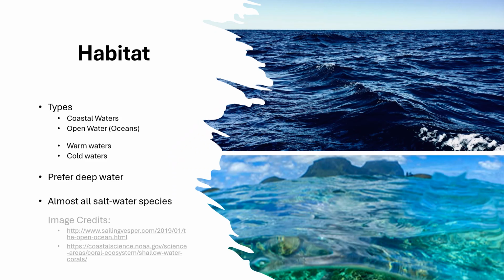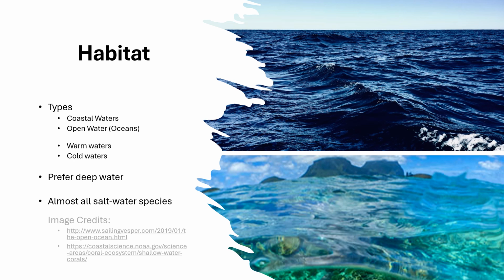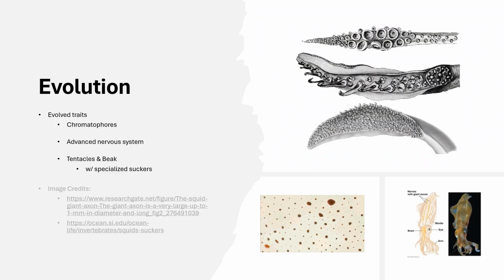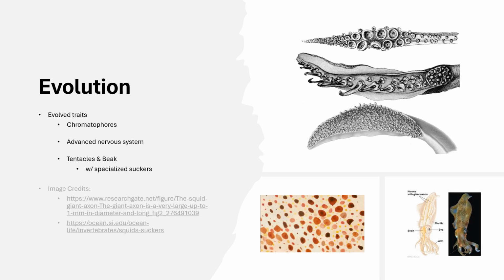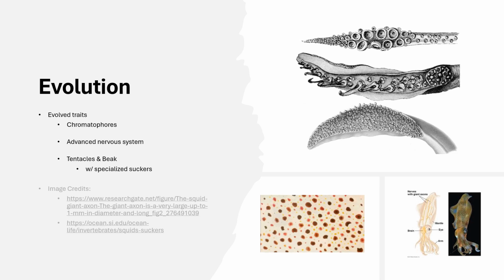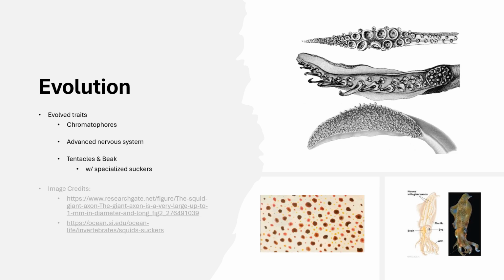Squid - Assignment 8.1: Protostomes Video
Assignment 8.1: Protostomes Video
Andrew Shelley
UIN:*1933